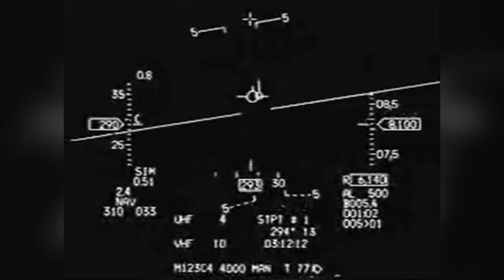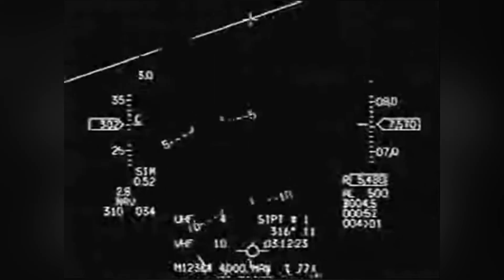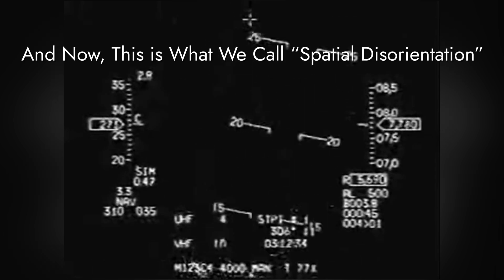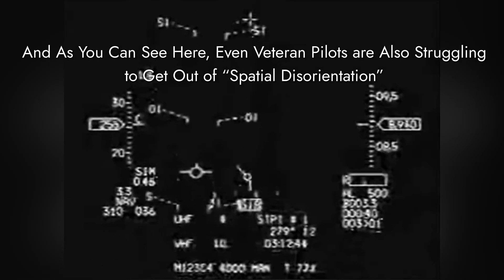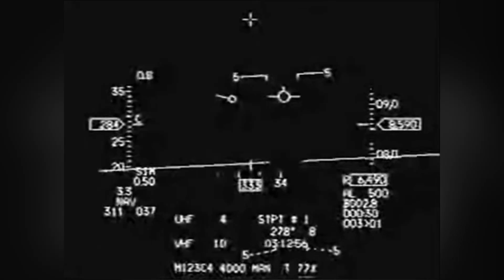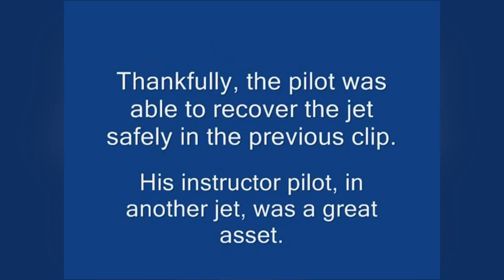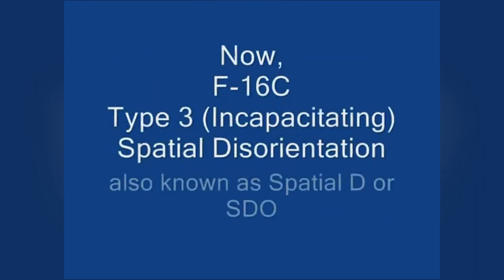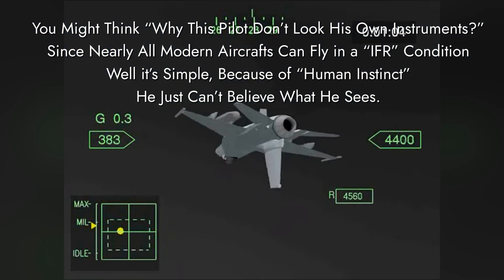"VERTIGO" caused MU5735 China Eastern Air Boeing 737 Crash? ATC CCTV Video Flightradar24 Path Theory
Rest in Peace for 132 Souls on Board.

"Root Cause Can Be a VERTIGO, SPATIAL DISORIENTATION?"

00:00:00 Start
00:00:25 What is "Spatial Disorientation"?
00:03:55 Start of Flight
00:04:40 TAKE-OFF&CLIMB 13:15(UTC+8)
00:06:35 1 Hours of Cruise (29,100ft)
00:07:00 Critical Point 14:19(UTC+8)
00:10:15 End of Record 14:22(UTC+8)
00:10:45 ATC Record
00:11:35 Real Footage of MU5735 Accident
00:12:00 Rest in Peace.

I Made a Full Flight Theory Examination Video about MU5735 China Eastern Airlines Boeing 737-800 NG Accident.
While Official Investigation is Still On Going and We didn't Even Got a CVR/FDR Report.
This Video Will Be My Own Theory Based on Flightradar24, ATC records and Previous Accident's NTSB Reports.
So Please Remember, This Video Will Be Just a Prediction Based on My Opinion and Previous Historical Accident and Incident.

Rest in Peace for All 132 Souls On Board.